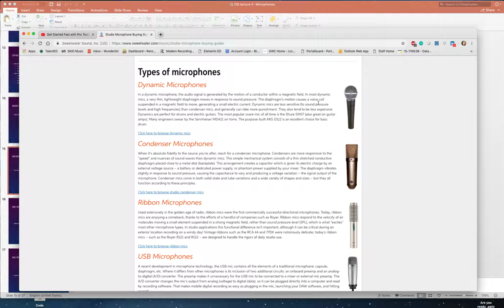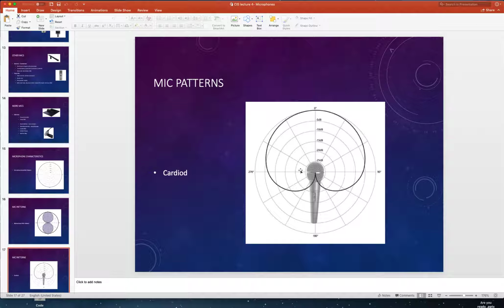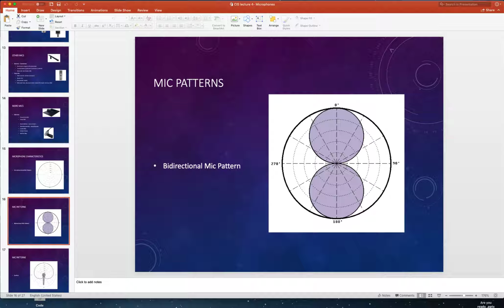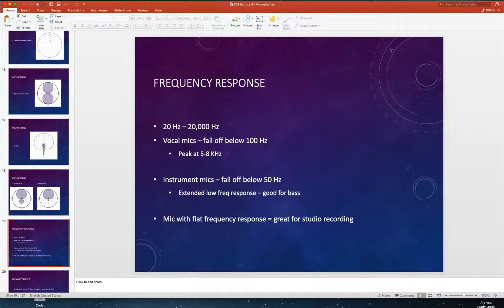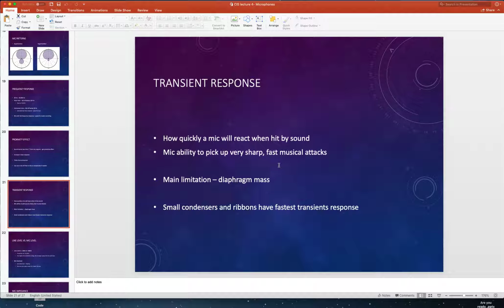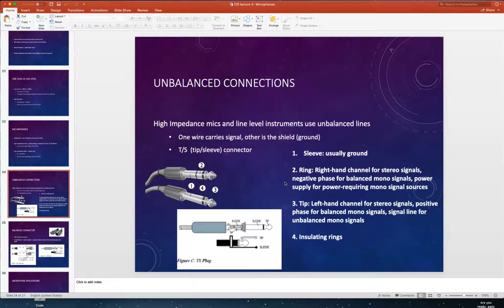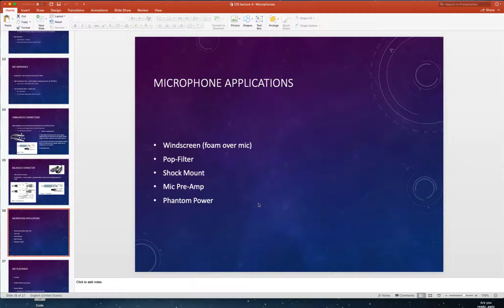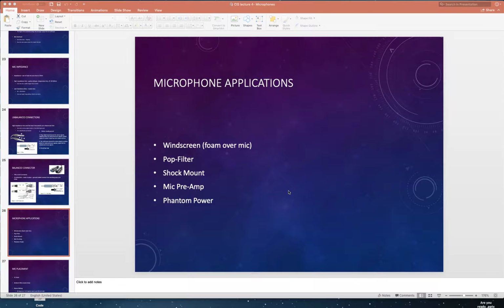Microphones Part 2